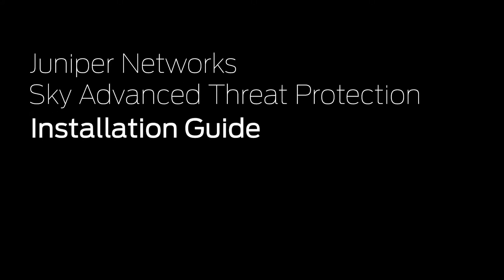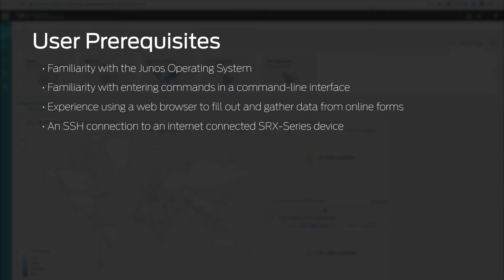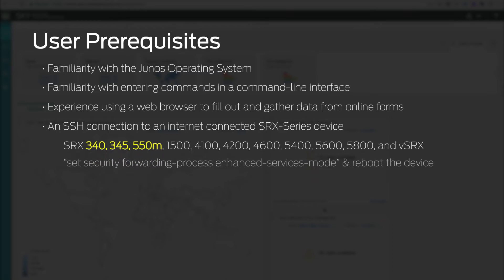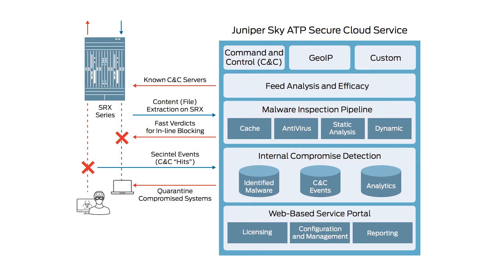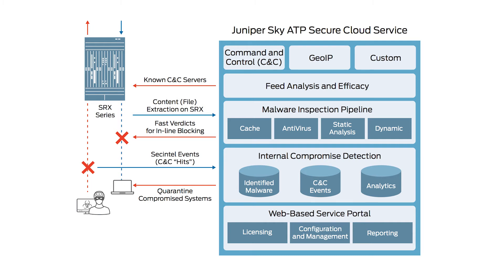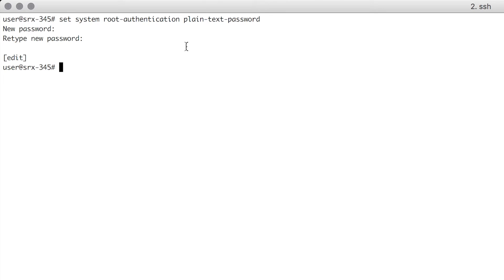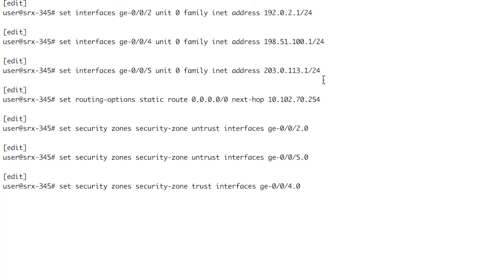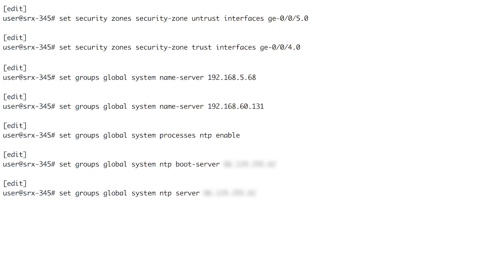Configure the SRX Series Device for Juniper Sky ATP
This first video is an overview of Juniper Sky ATP and the prerequisite configuration needed on the SRX Series Device to integrate with Juniper Sky ATP. It then goes on to display the SRX Series Device CLI as the user steps through the initial configuration of the SRX Series Device.